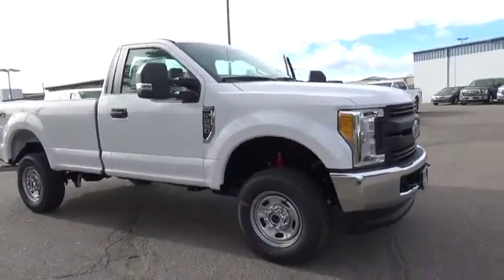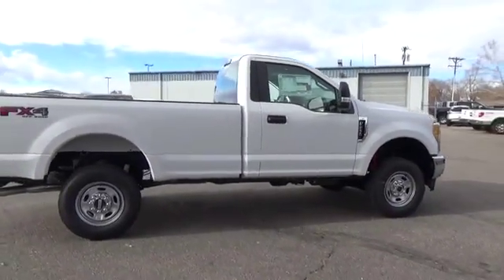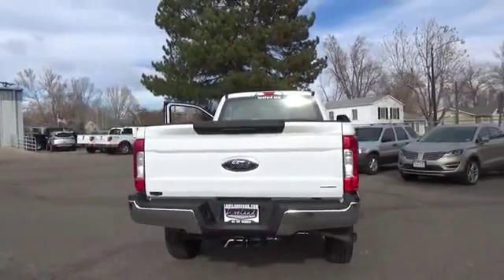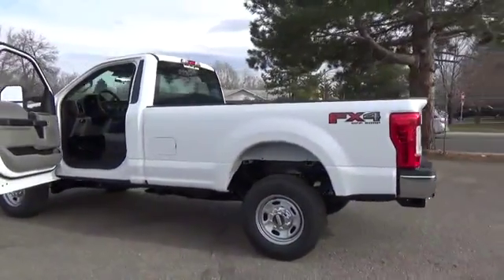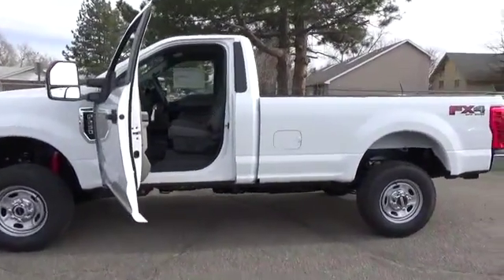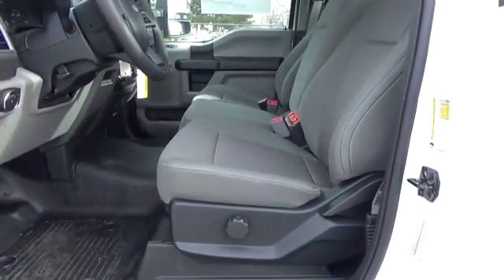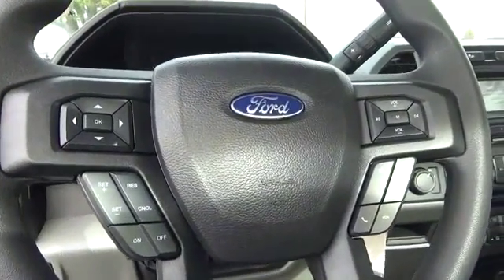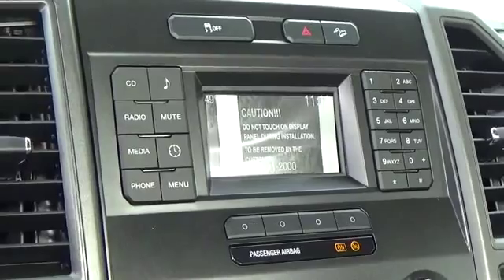2017 Ford Super Duty F-250 SRW Loveland CO 320542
Loveland Ford Lincoln serving Loveland Colorado offers great low prices, rebates, and incentives for new Ford, Lincoln & used Ford, Lincoln cars, vans and SUVs to all of our neighbors in Loveland, Cheyenne WY, Greeley, Longmont, and Fort Collins. Our Expert Service & Parts staff assist our Colorado customers keep their Ford, Lincoln vehicles in great shape.
2017 Ford Super Duty F-250 SRW XL

Loveland Ford
999 E Eisenhower Blvd